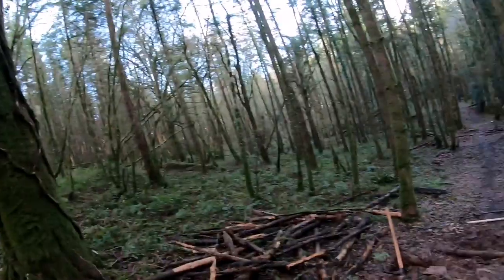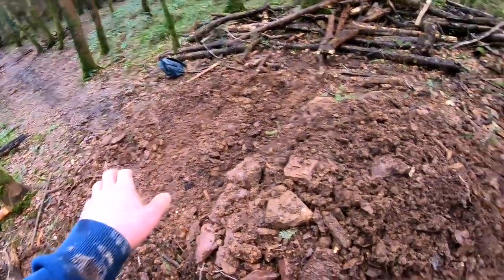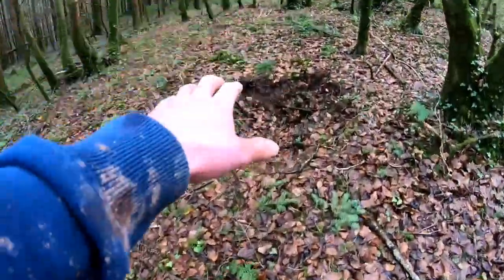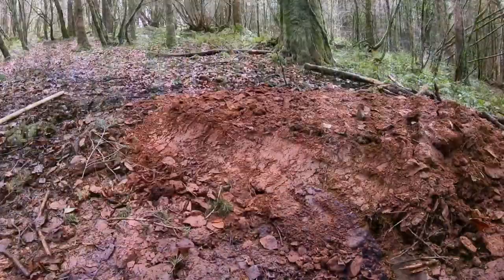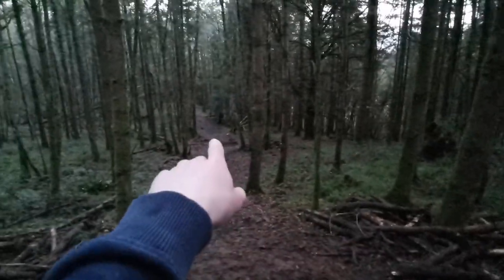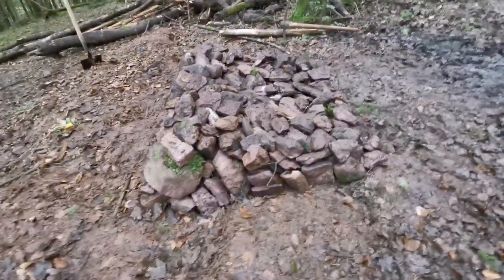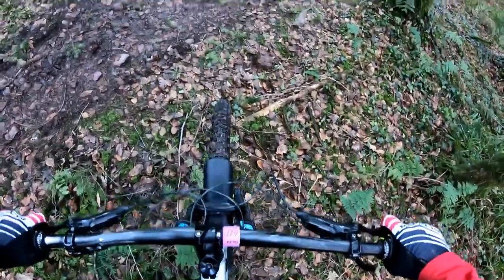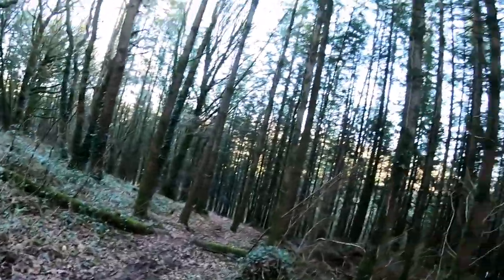Rebuilding an old jump line! Vlog #2- Curragh Woods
Yo guys, this is what I worked on for a few days in the new year. Originally these jumps got knocked down by the local forestry and I wasn't happy to say the least so I decided to bring them back to life🤟 Super happy with the results. Cheers 🙏